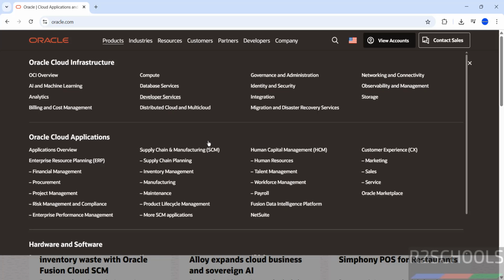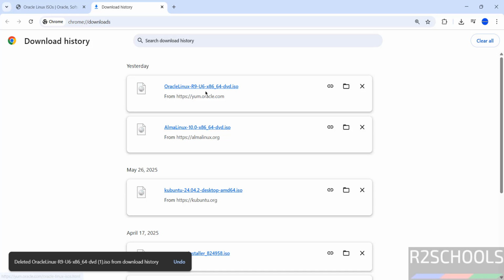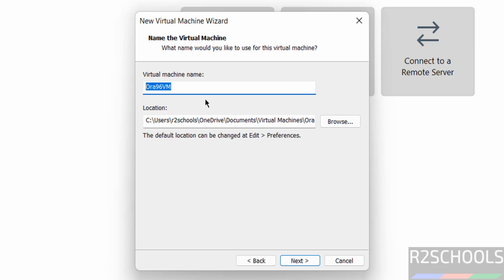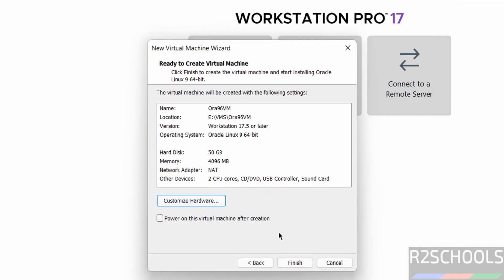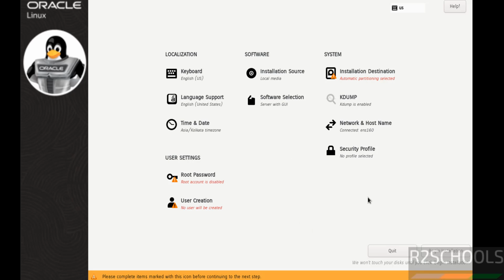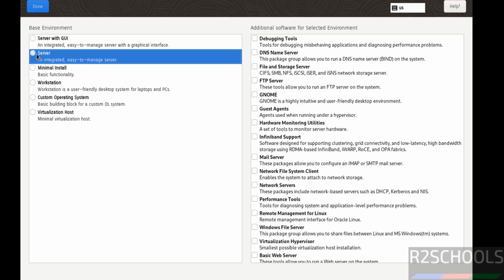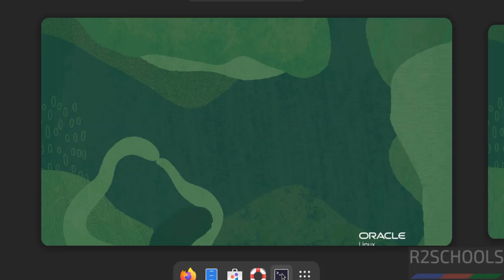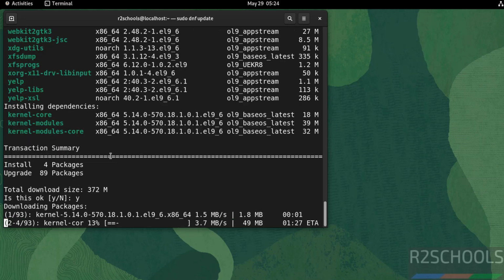How to Download and Install Oracle Linux 9.6 on VMWare Workstation | 2025 Updated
In this video, we will see How to download and install Oracle Linux 9.6 on VMWare Workstation step by step.

How to download and install Oracle Linux 9.6 on VMWare workstation,
Download and install Oracle Linux 9.6 on VMWare workstation,
Oracle 9.6 Download and Install on VMware Workstation Player,
Oracle 9.6 Installation on VMWare Workstation,
Oracle 9.6 Installation on VMWare,
Oracle 9.6 Installation step by step